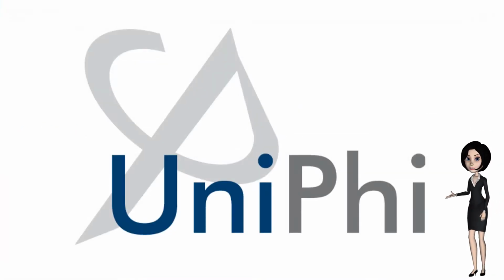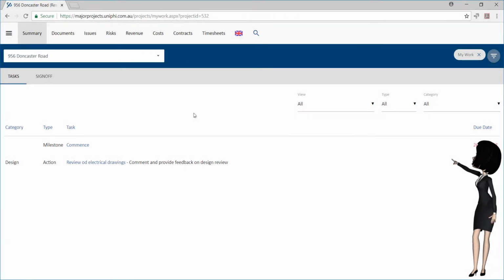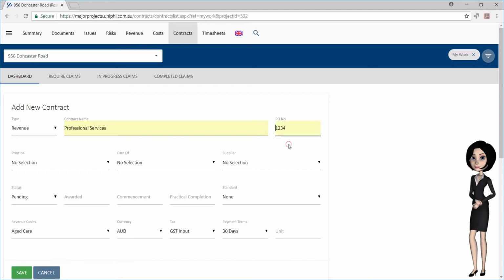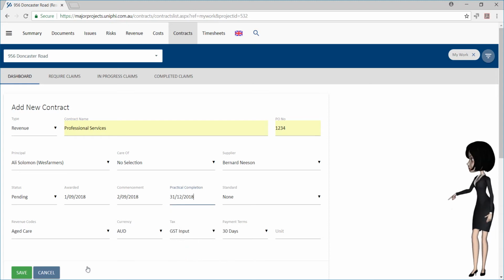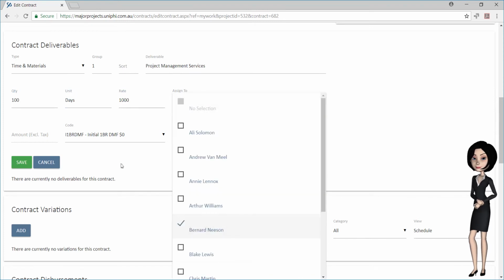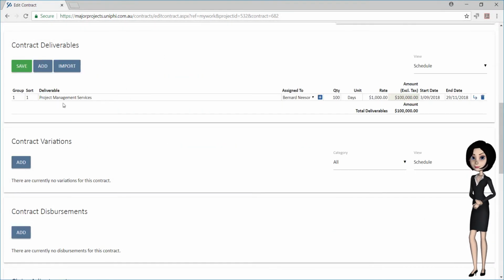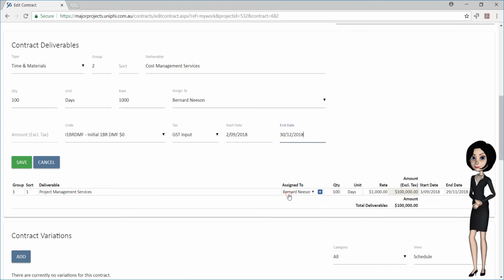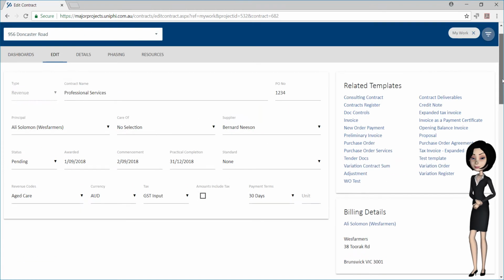Create a Contract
This tutorial demonstrates how to create a contract and add deliverable items